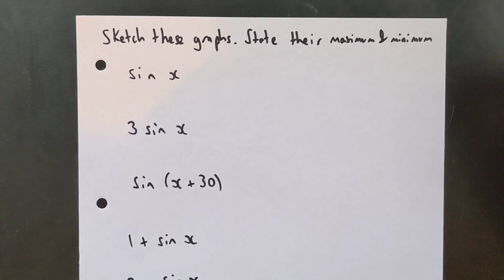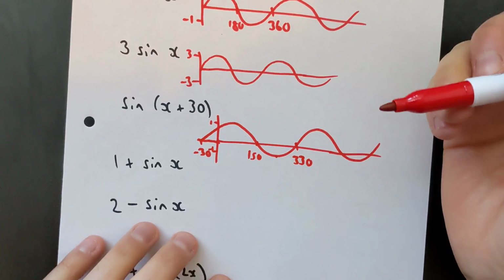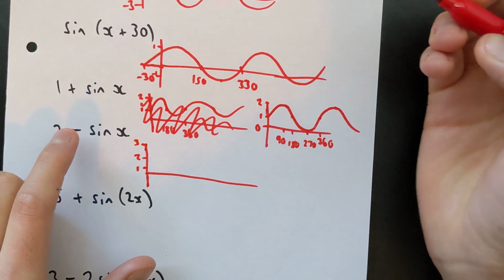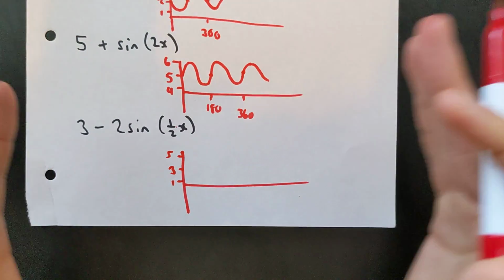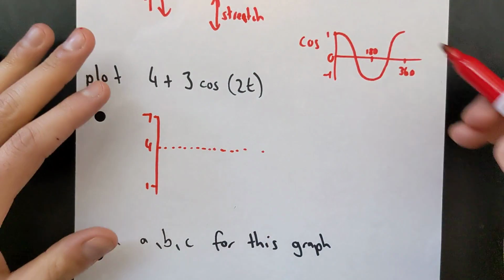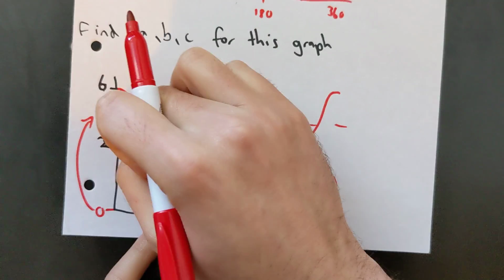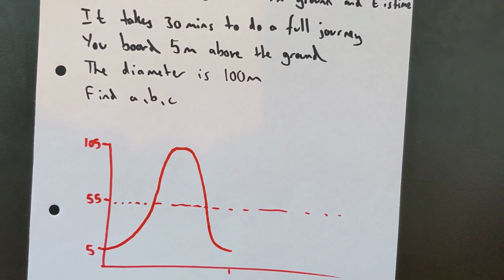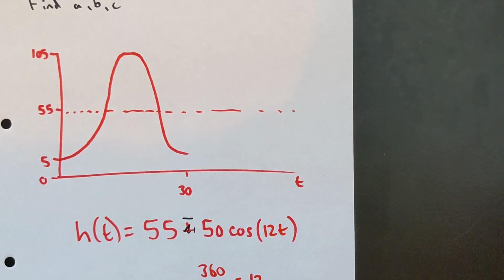10X - Trigonometric Modelling